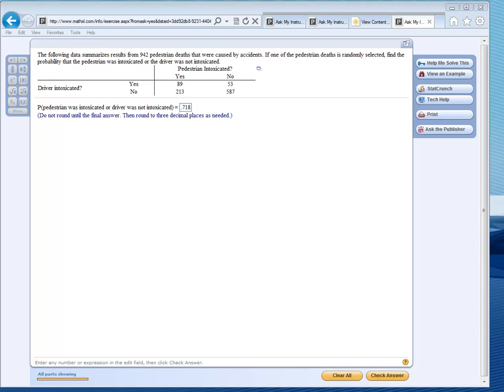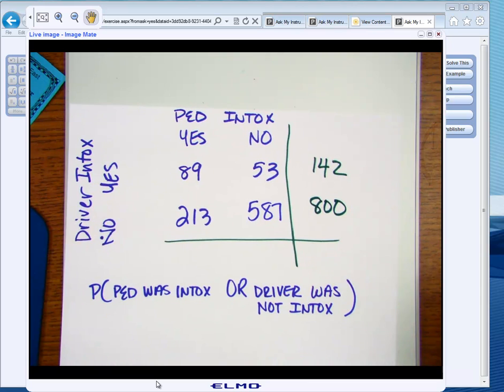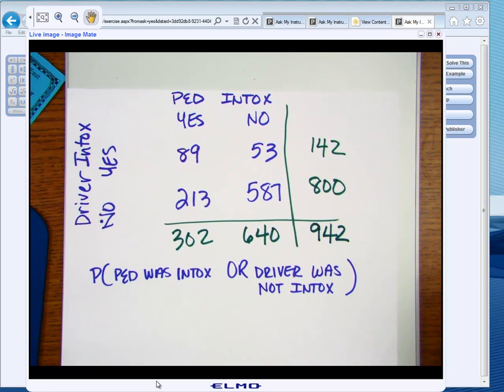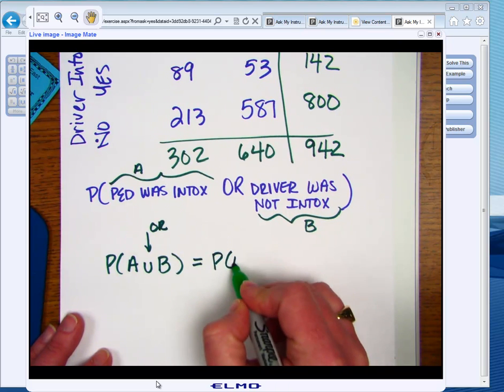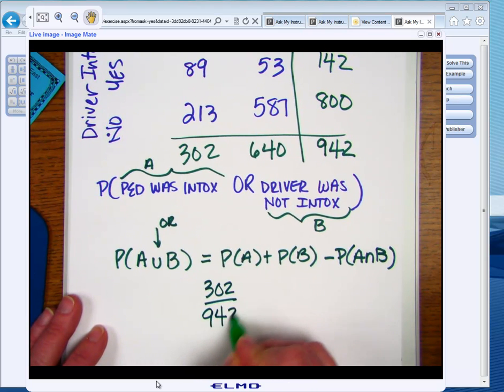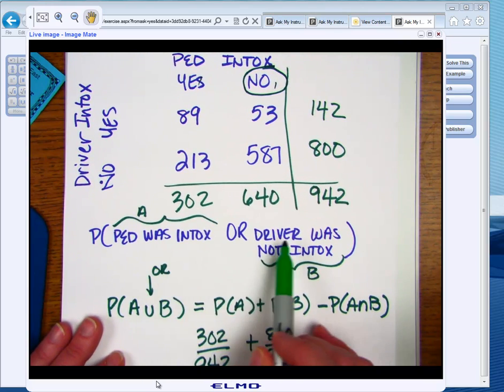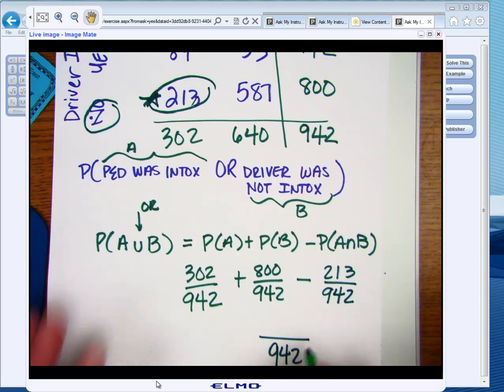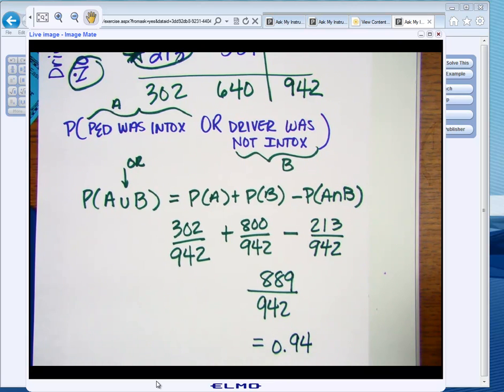Help with P(A or B) Two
Help with probabilities